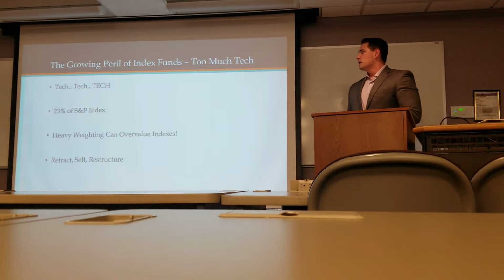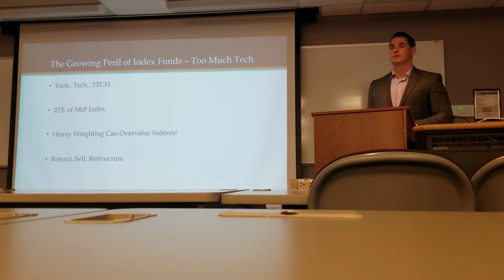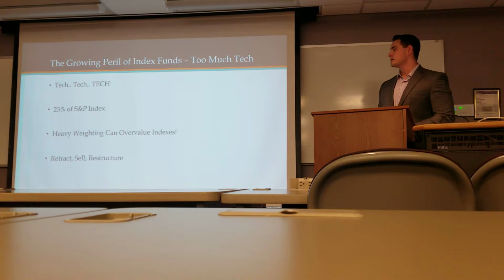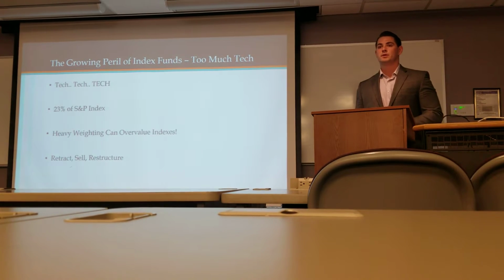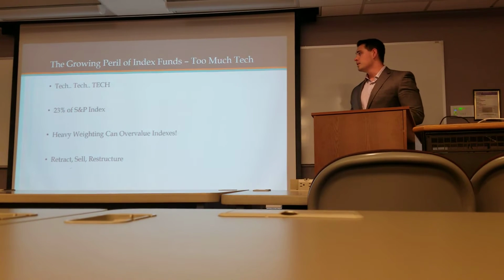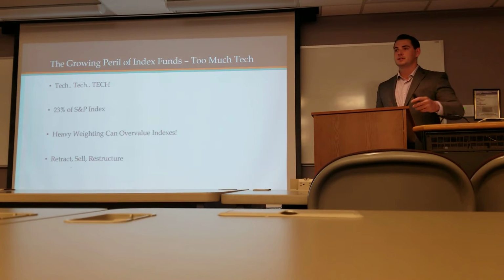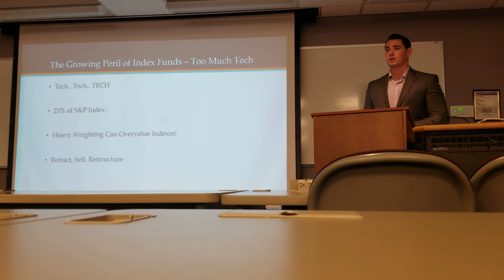FIN 460 - Stock Indexes Presentation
Researched 5 Articles - Discussed each in relation to stock indexes and more specifically, index trading.